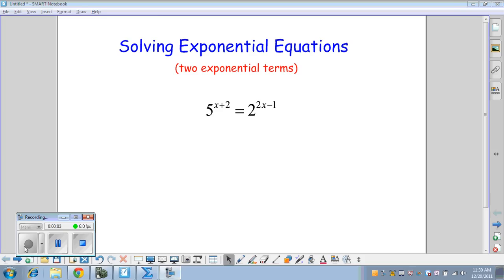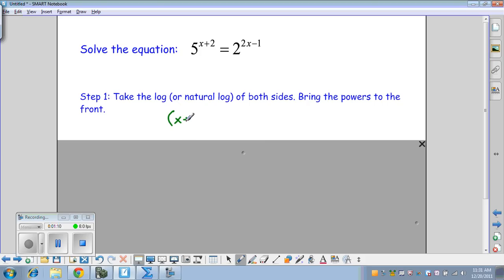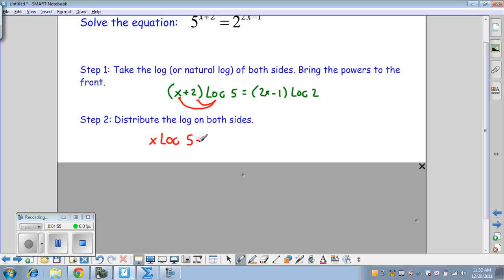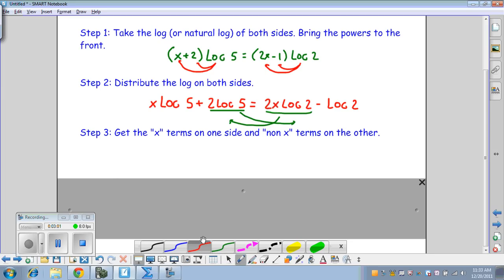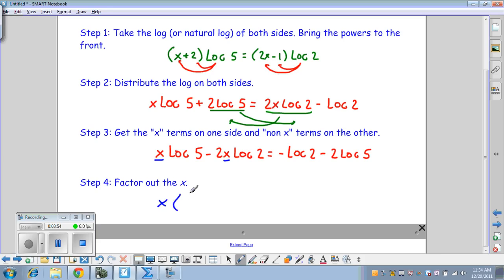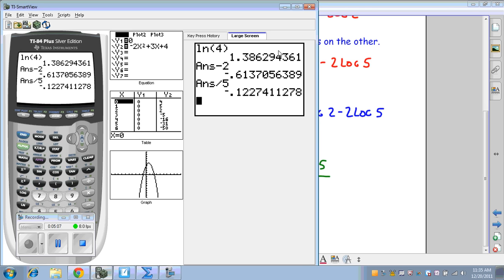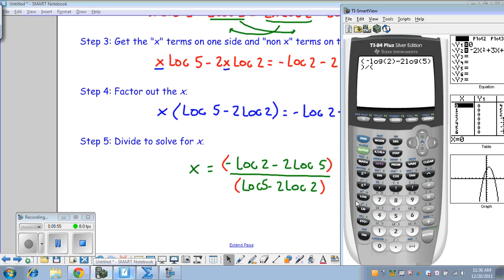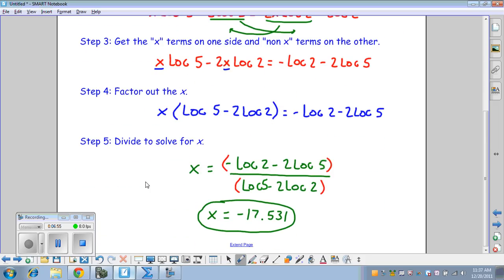Solving Exponential Equations Part 2.wmv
This tutorial discusses how to solve an exponential equation that contains two exponential terms.